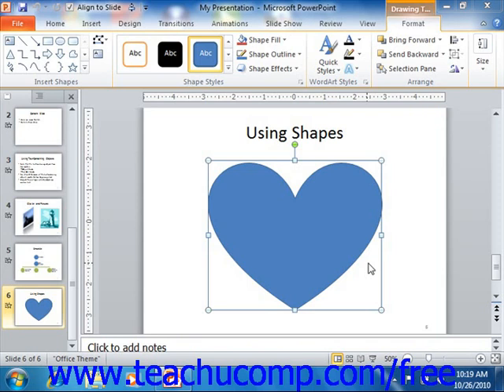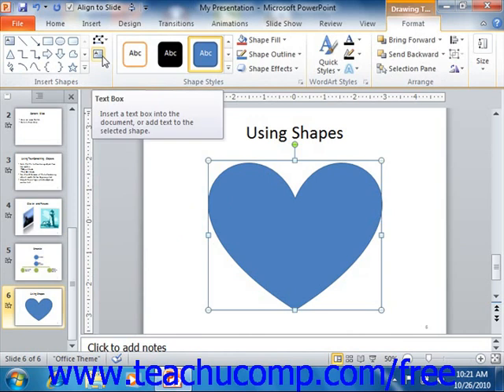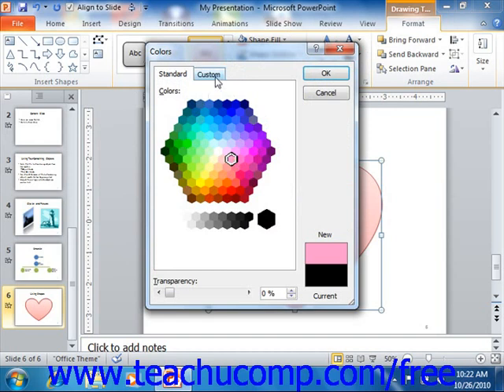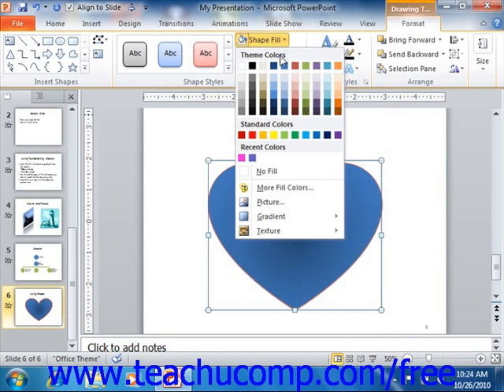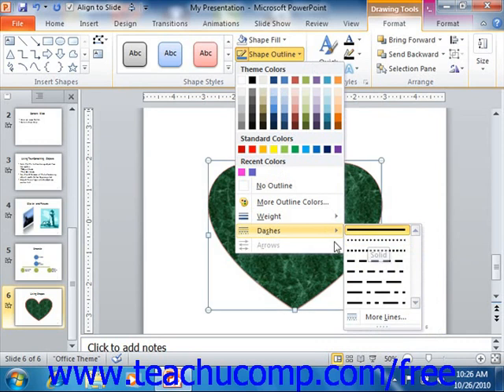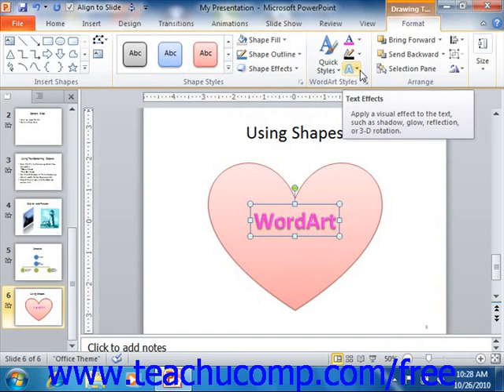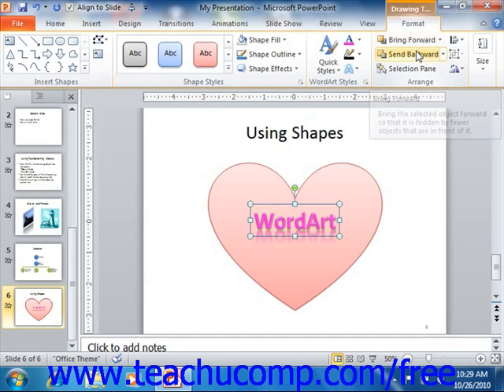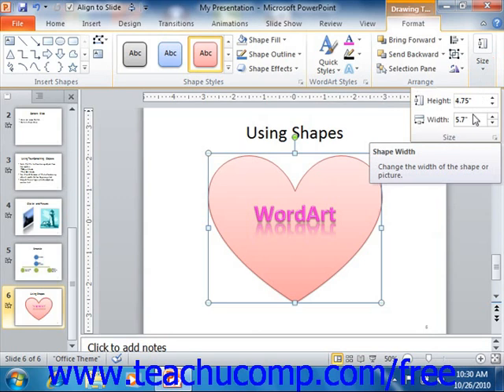PowerPoint 2010 Tutorial Formatting Shapes 2010 Only Microsoft Training Lesson 11.2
Learn how to format shapes in Microsoft PowerPoint - the most comprehensive PowerPoint tutorial available. Visit us today!